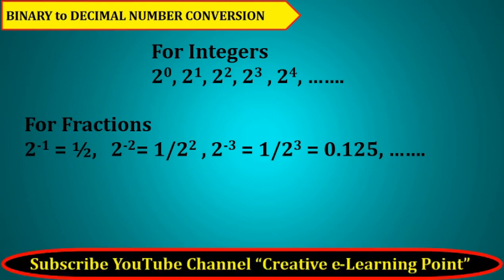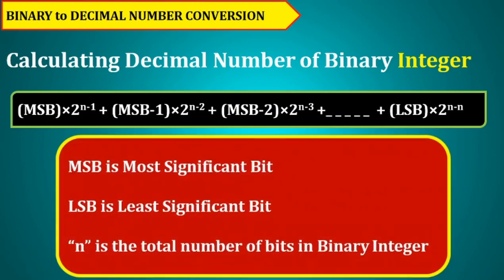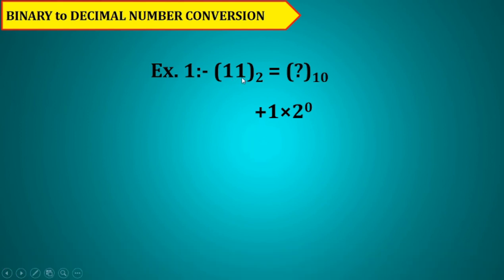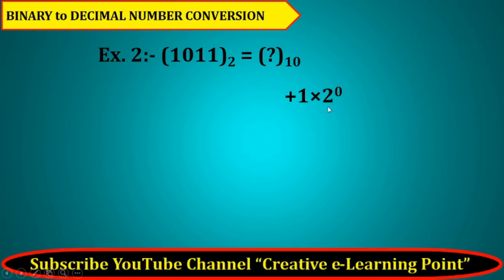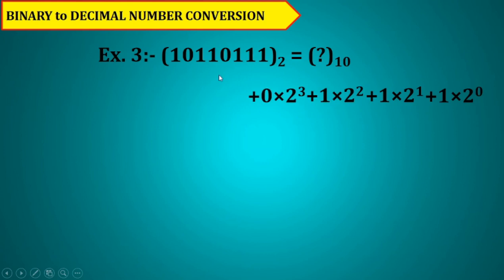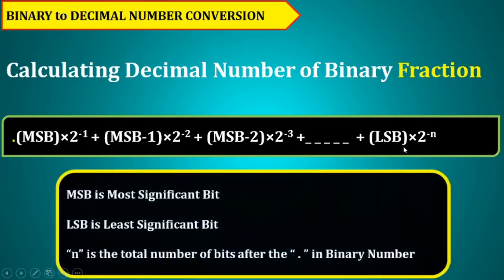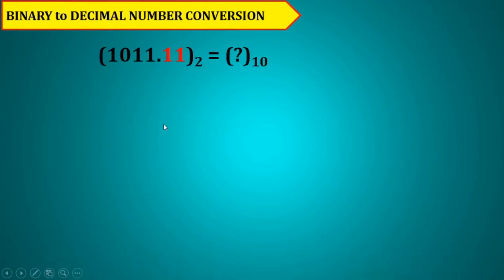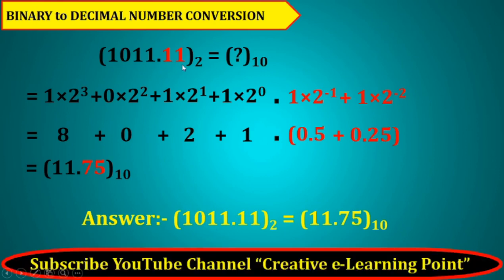Binary To Decimal Conversion (Digital Electronics), Simplified Method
Digital Electronics:- Easy one formula for Binary To Decimal Conversion